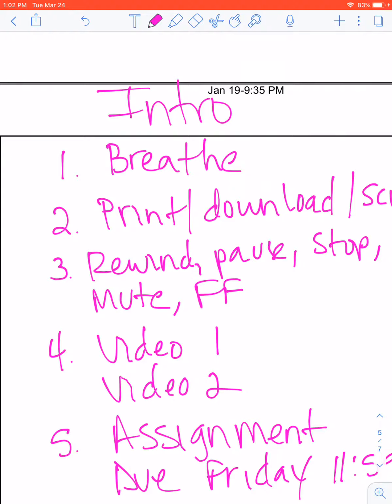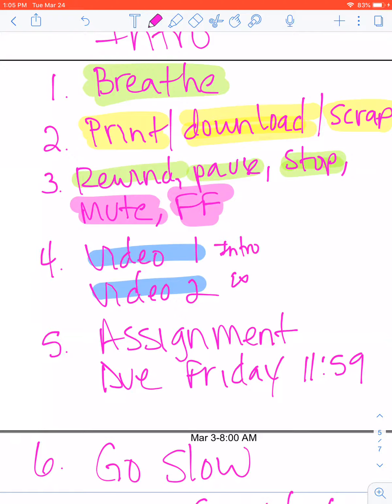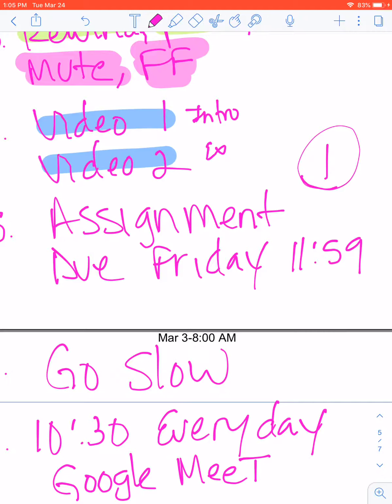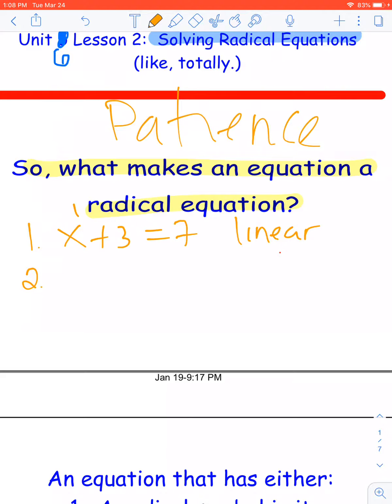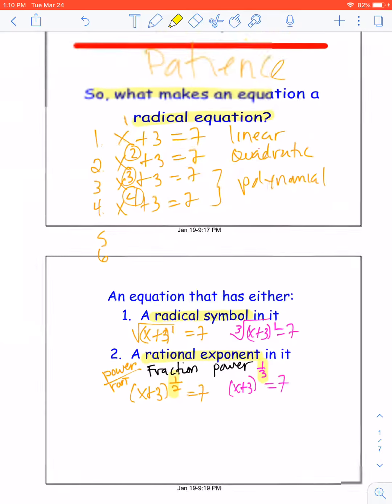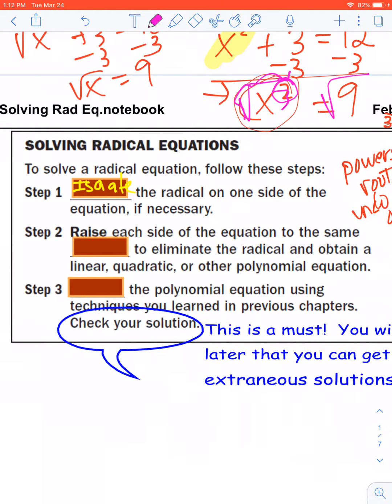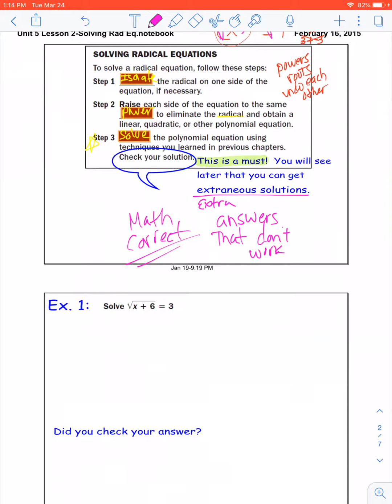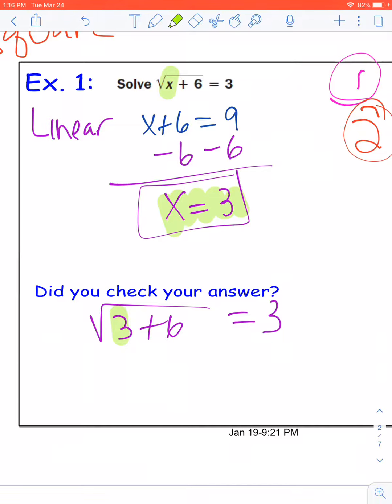Solving Radical Equations Part 1